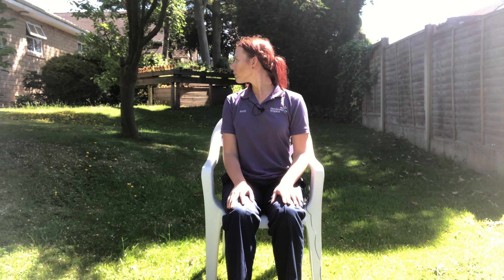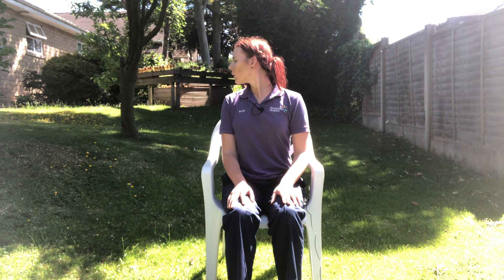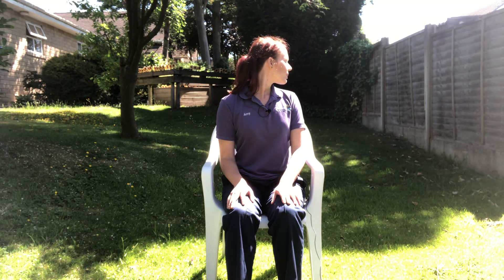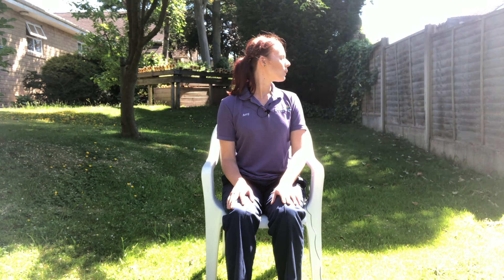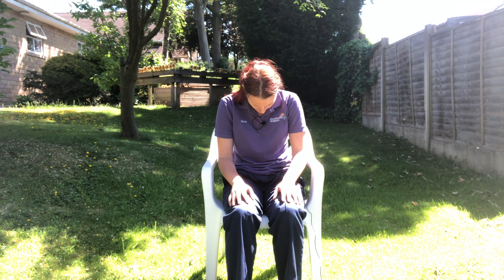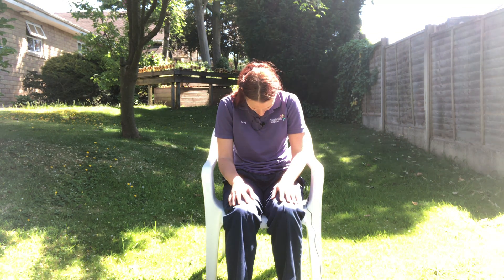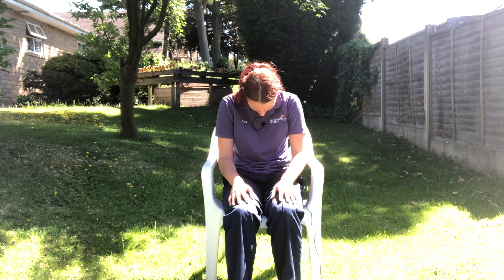Chair yoga with Amy - Part One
Chair yoga is a form of yoga practiced sitting on a chair. The poses are often adaptations of modern yoga poses. It is a gentle exercise great for health and wellbeing.